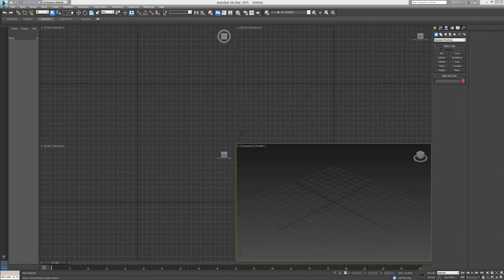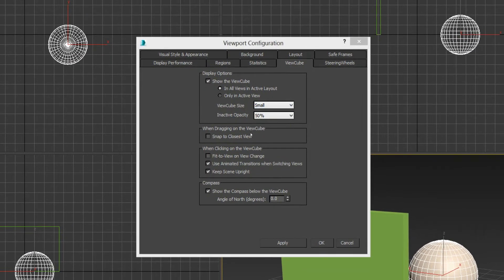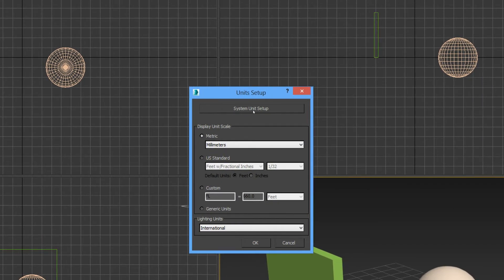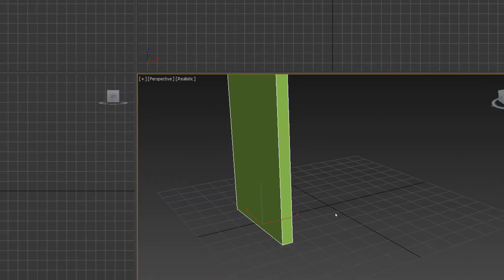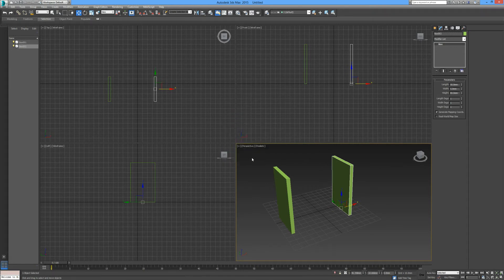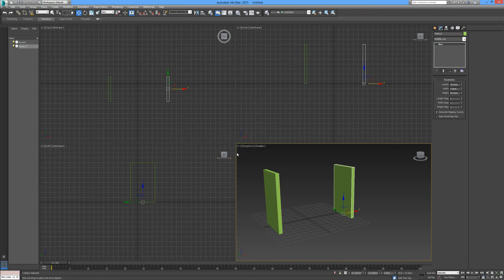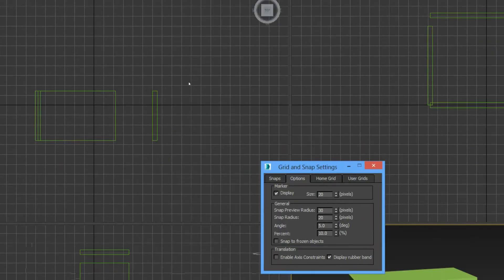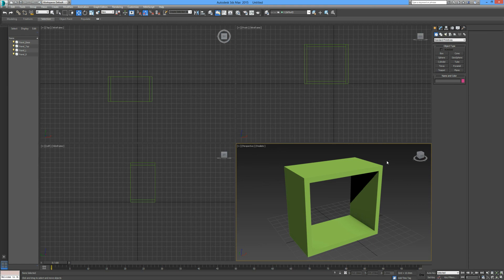3Ds Max Tutorial 2 - Viewports and Cloning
Setting up Application Preferences.
Familiarizing with Commands and Tools.
Understanding and Manipulating Viewports.
Copy Objects.
Clone Options - Copy, Instance, Reference.
Snapping Objects.